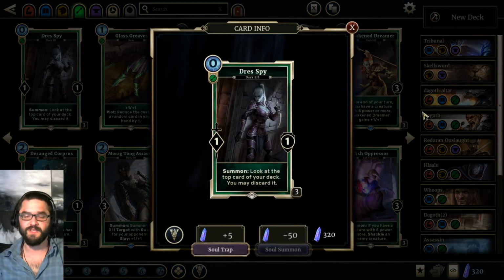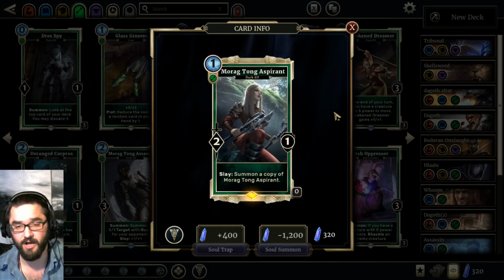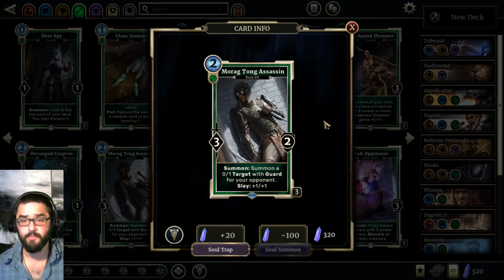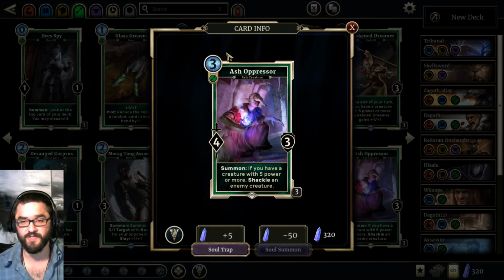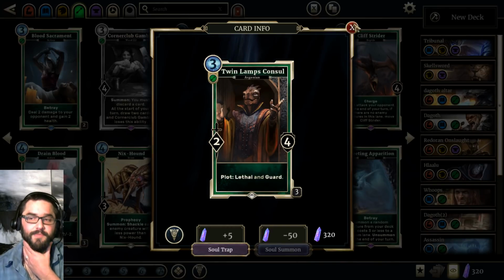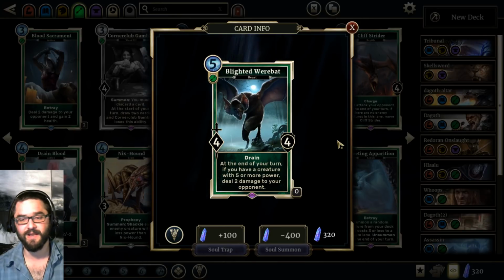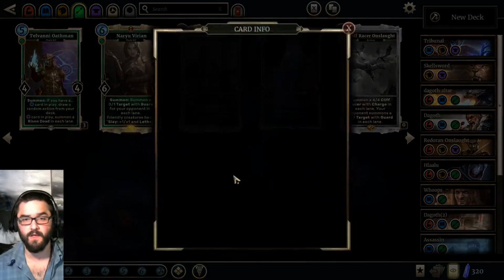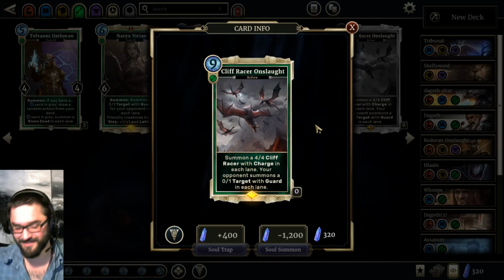Houses of Morrowind Set Review: Green